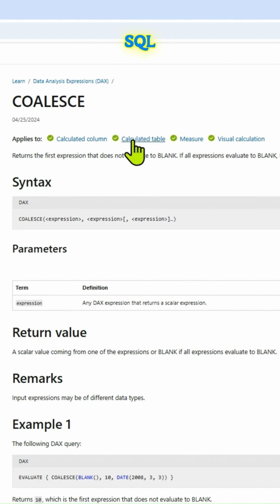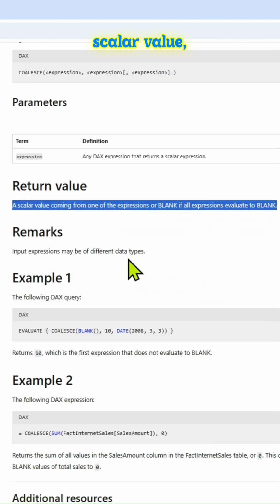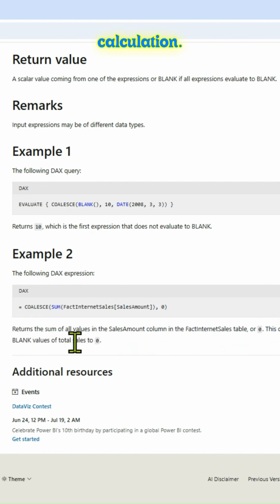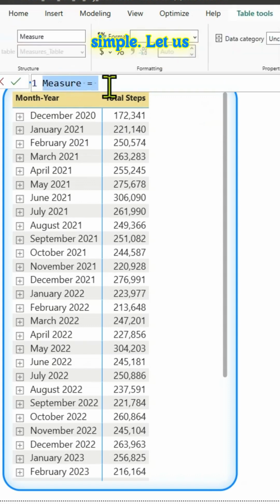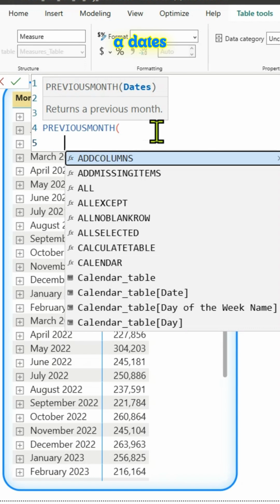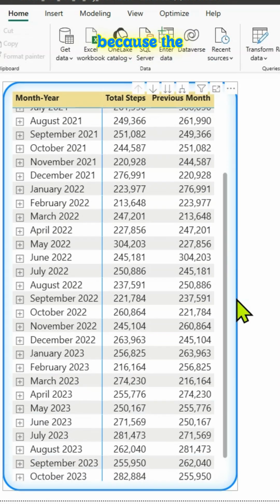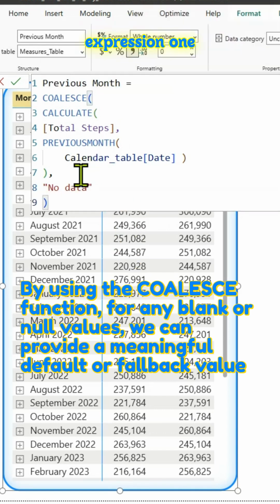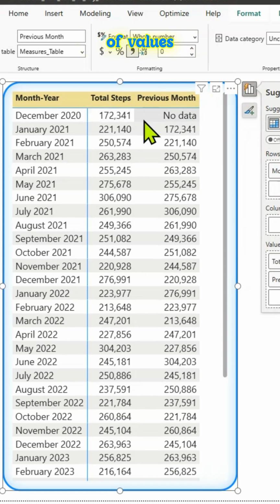Power BI DAX ➡️ COALESCE Function 💫 Handle Null (or) Blank Values ✅ Practical Example✨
👉 If you are coming from a SQL background then you probably know about this COALESCE function.
👉 The COALESCE function in Power BI is a DAX function that is used to handle null values or blank values.
👉  It returns the first non-blank value from a list of inputs.
👉 It handles null/ blank values by substituting them with alternative values.
👉  If there are more than two expressions and if the first 2 values are blanks/null then,
the function will continue to cascade to the next expression.
👉 It provides a way to deal with missing data in calculations.